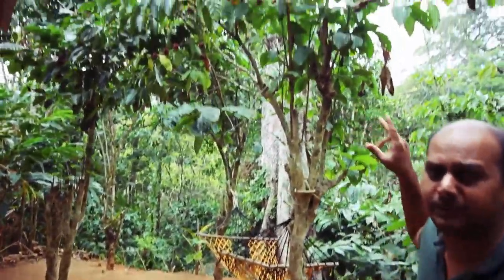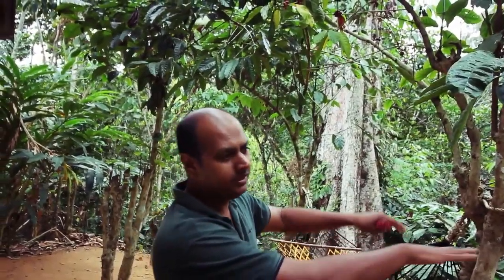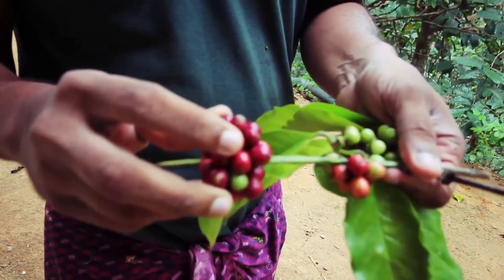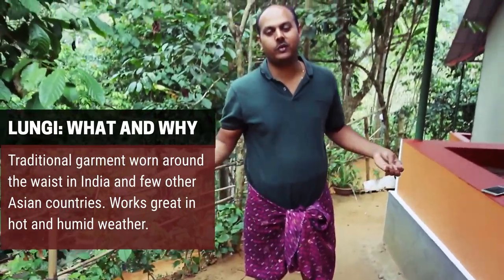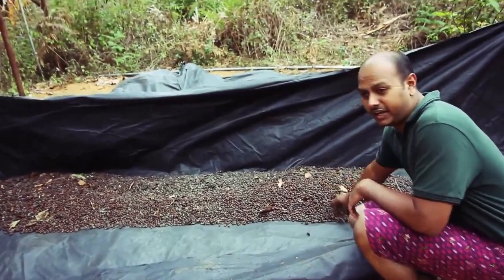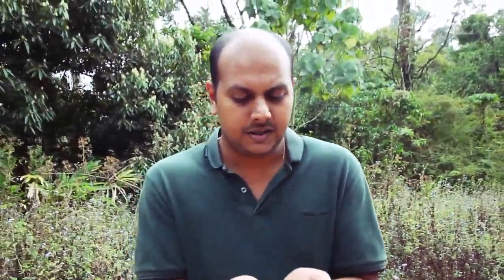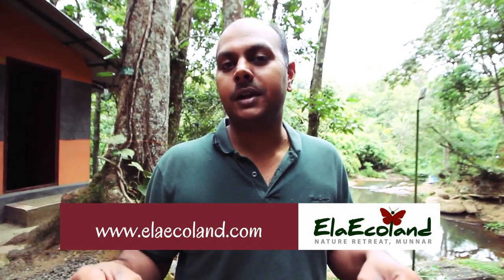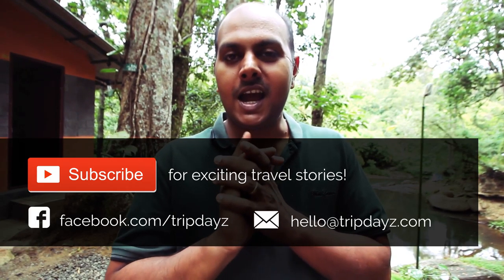Making a cup of coffee from some farm fresh beans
Farm to Cup is a plantation tour at Ela Ecoland Nature Retreat Munnar, starting from plucking the coffee bean, taking out the bean, roasting and finally making a cup of coffee out of it.

Ela Ecoland Nature Retreat is a cardamom and Coffee plantation located on the Kallar Mankulam road around 16 Kilometers before Munnar when coming from Cochin. There are a couple of accommodation facilities like the Treehouse and luxury tents. The property also has some farming a livestock